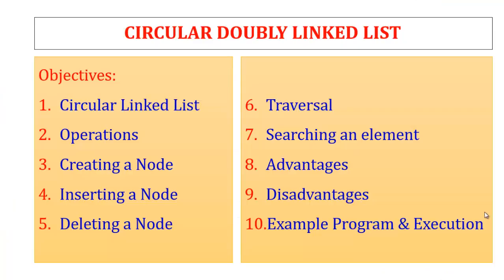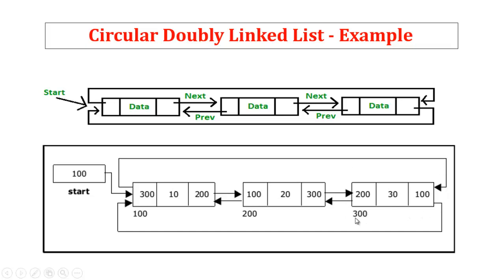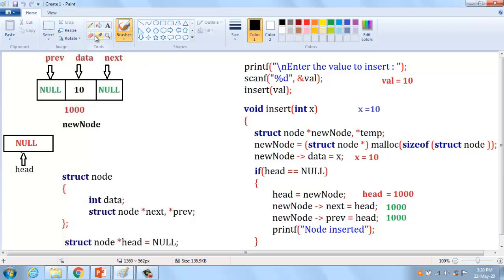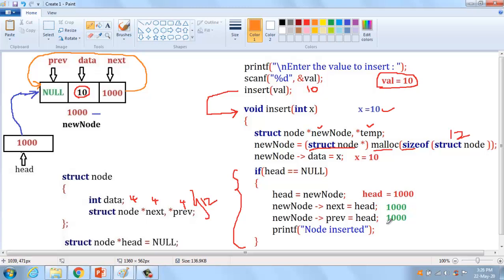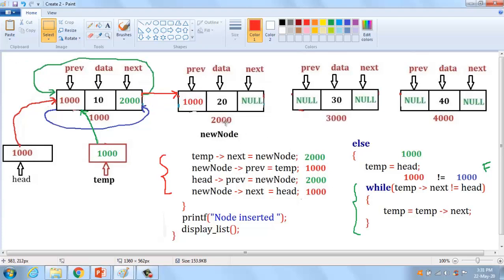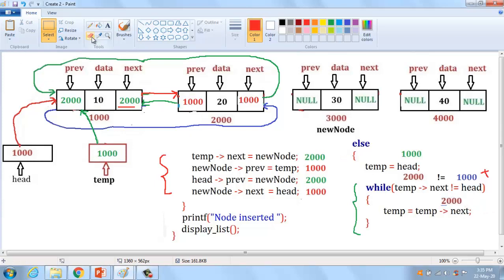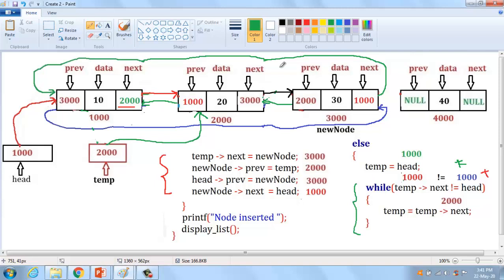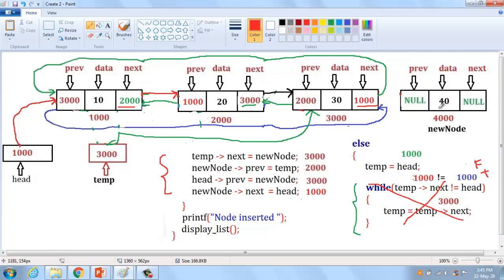1.26. CREATING A NODE - CIRCULAR DOUBLY LINKED LIST | DATA STRUCTURES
CREATING A NODE
CIRCULAR DOUBLY LINKED LIST
DATA STRUCTURES